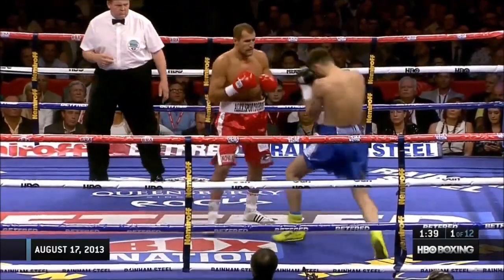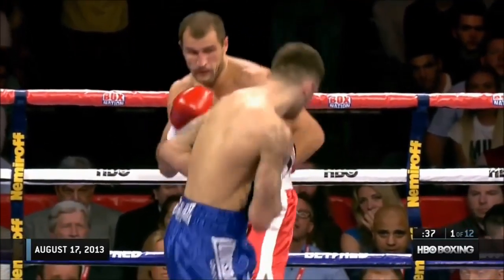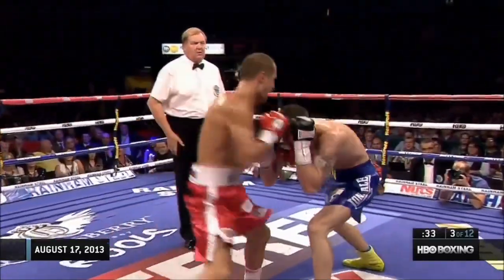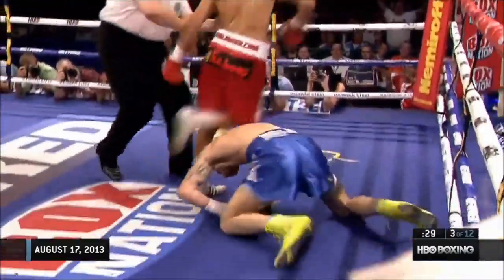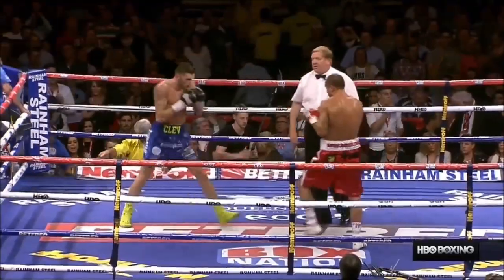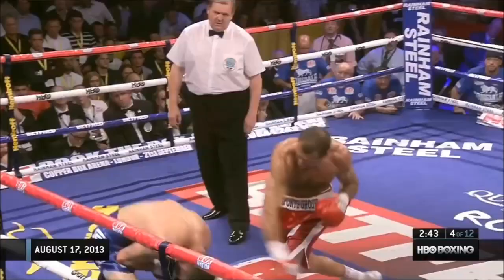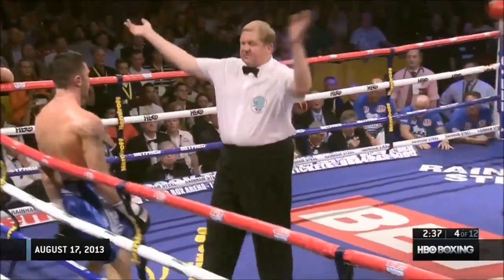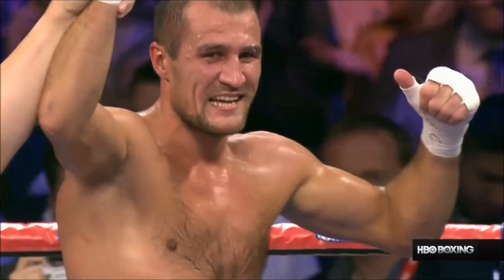Sergey Kovalev Vs Nathan Cleverly Highlights (WBO Title)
Sergey "Krusher" Kovalev Vs Nathan Cleverly. Por el Titulo Mundial WBO de Peso Semipesado. Cleverly busca la 6ta. Defensa de su Titulo.